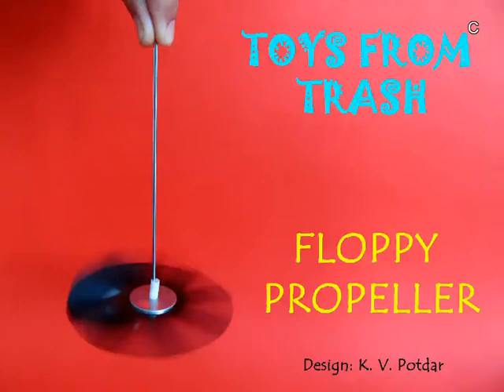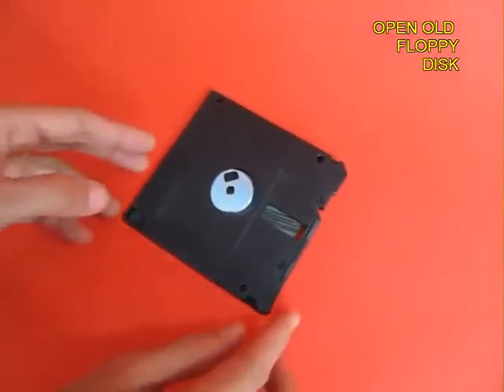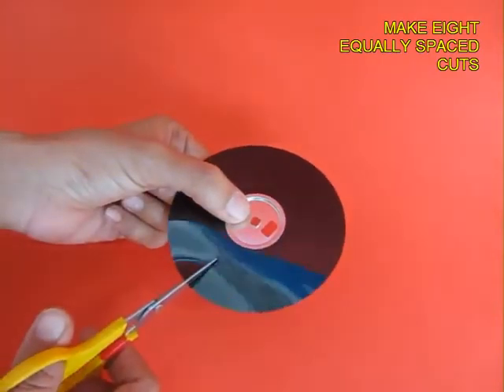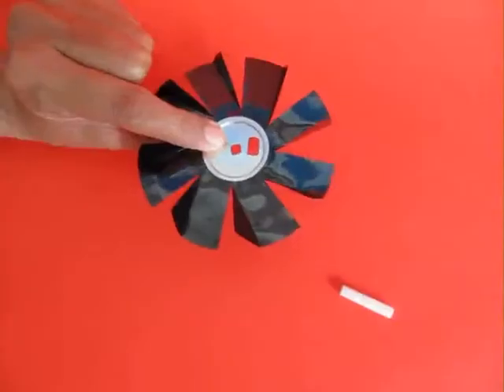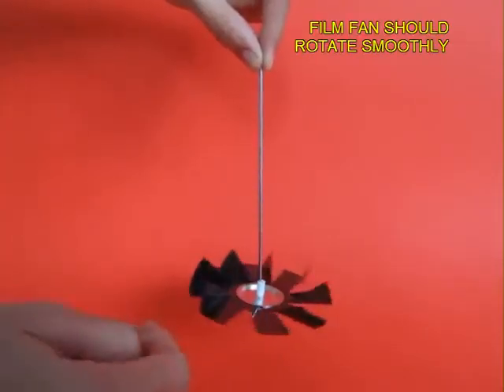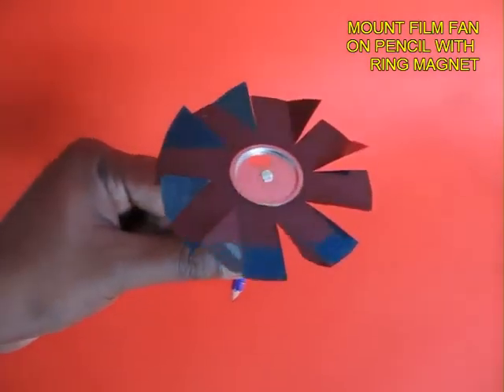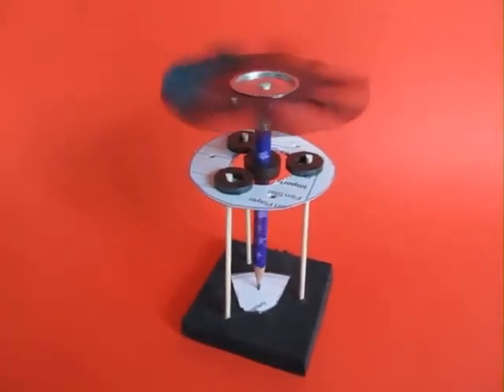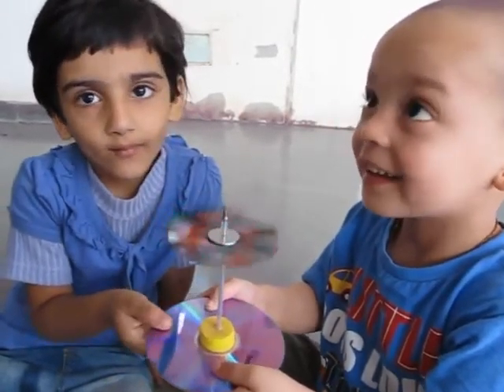FLOPPY PROPELLER - ENGLISH - Fun fan from an old Floppy Disc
Old floppy discs have no use and are just thrown away. Cut eight petals in the floppy disc. Then twist them into blades. Mount this fan on a pencil with a magnet. The surrounding three magnets will keep this pencil standing on one leg. On placing under a ceiling fan the floppy fan will spin continuously.
This work was supported by IUCAA and Tata Trust. This film was made by Ashok Rupner TATA Trust: Education is one of the key focus areas for Tata Trusts, aiming towards enabling access of quality education to the underprivileged population in India. To facilitate quality in teaching and learning of Science education through workshops, capacity building and resource creation, Tata Trusts have been supporting Muktangan Vigyan Shodhika (MVS), IUCAA's Children’s Science Centre, since inception. To know more about other initiatives of Tata Trusts, please